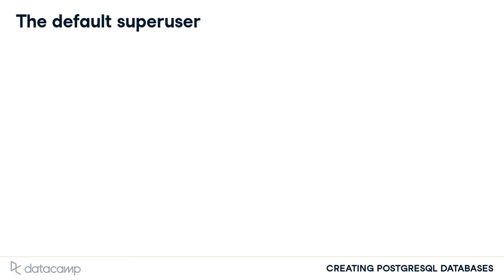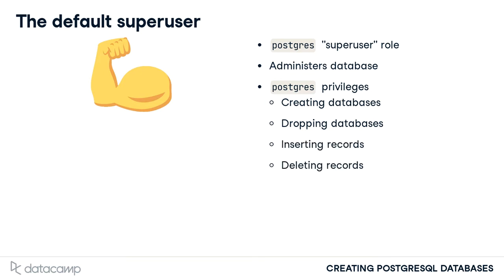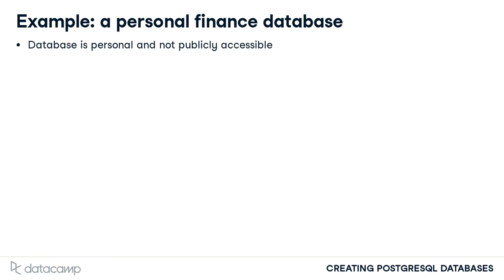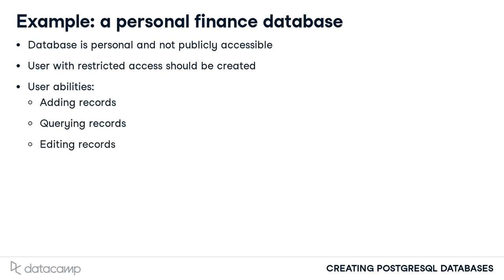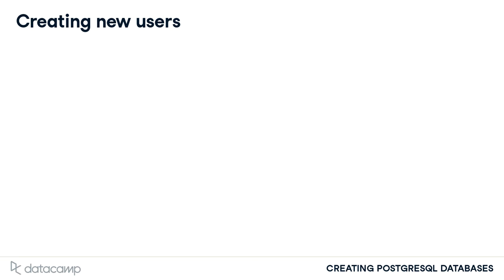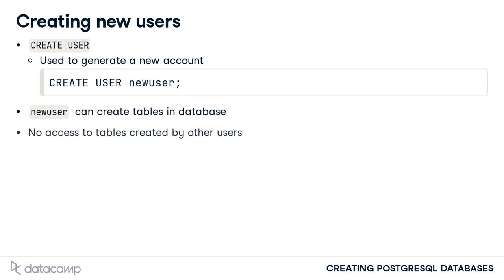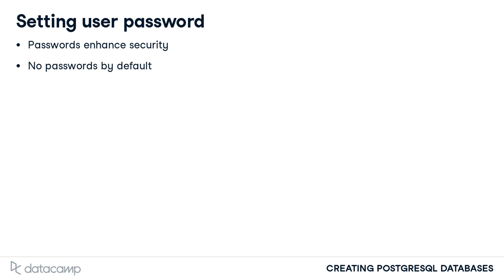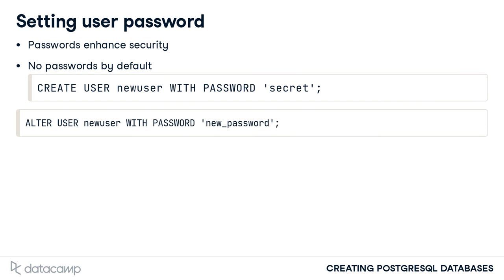Introduction to Access Control | PostgreSQL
Access control is presented as granting and revoking privileges to users and groups on database objects. Using these tools, a database and its objects can be protected from unauthorized access, helping to ensure the integrity of the stored data.